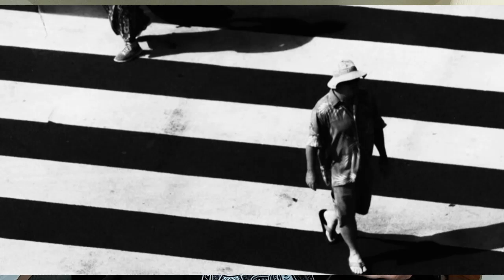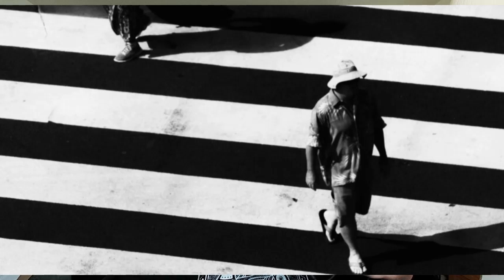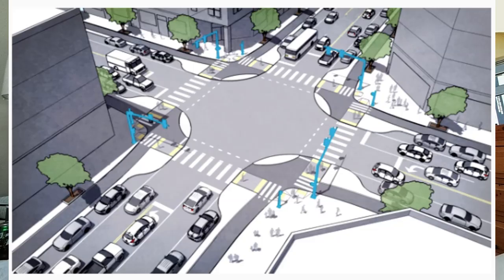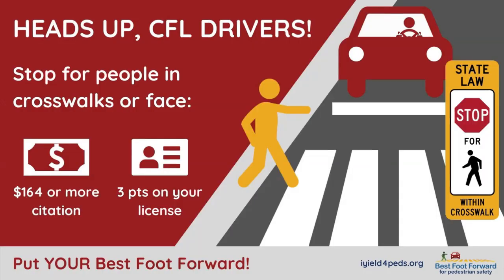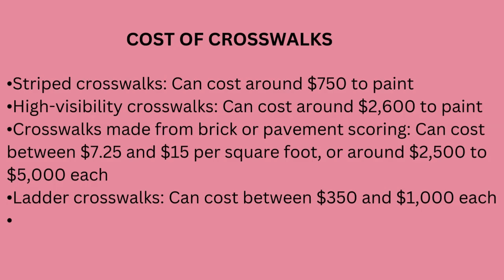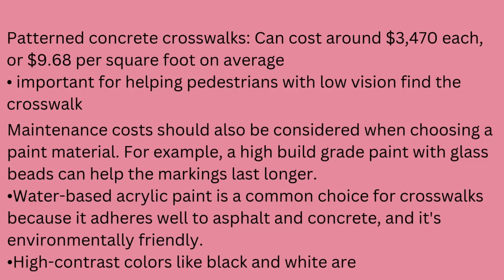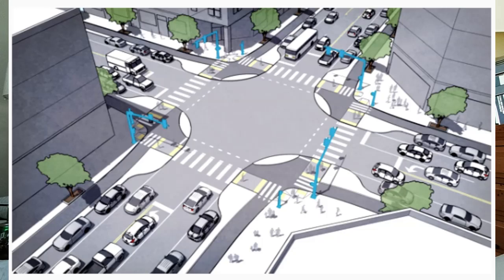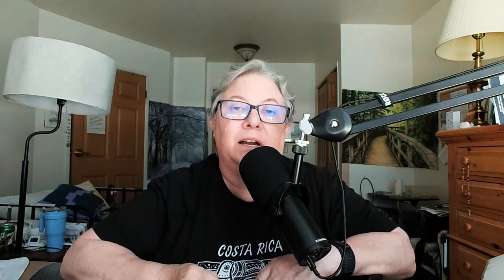Are Crosswalks REALLY Safe for Wheelchair Users?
Maneuvering the streets today is not easy for wheelchair users. As advocates we could improve our plight and safety. Let us try and see how it goes.

DON'T FORGET TO VOTE IN 2024!